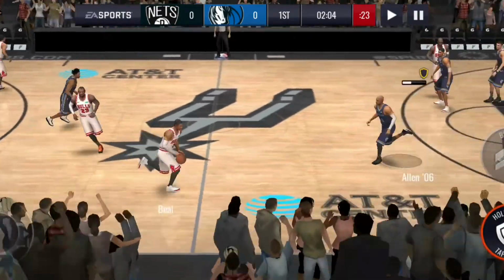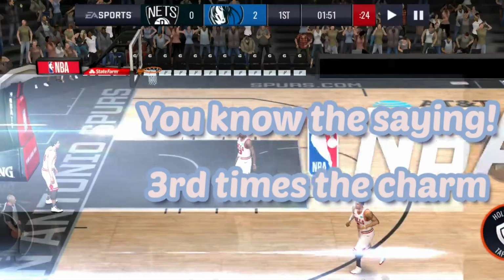FULL COURT SHOT CHALLENGE!!!!NBA LIVE MOBILE 20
Good day everybody! Its me !And today , i will be doing a FULL COURT SHOT CHALLENGE! This video was unpredictable!

and Have a Good day everybody!